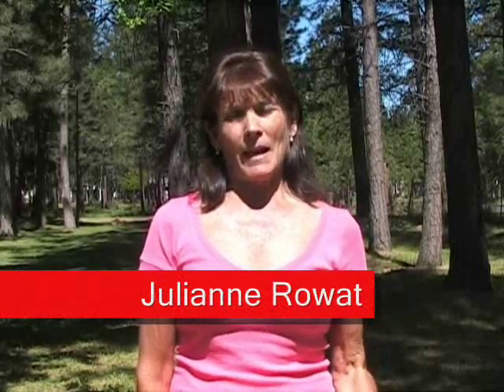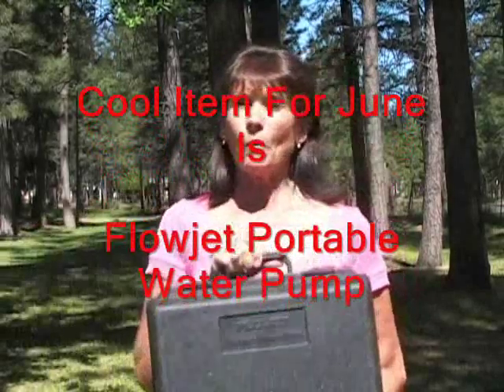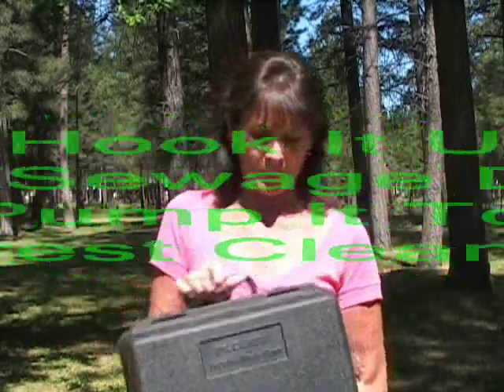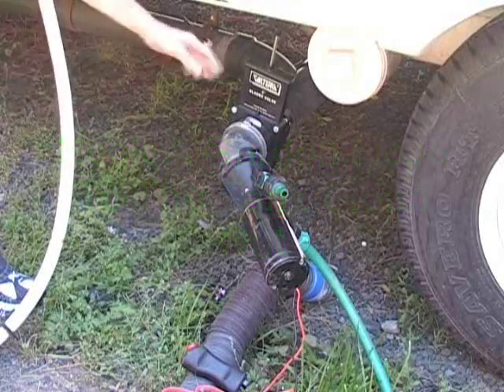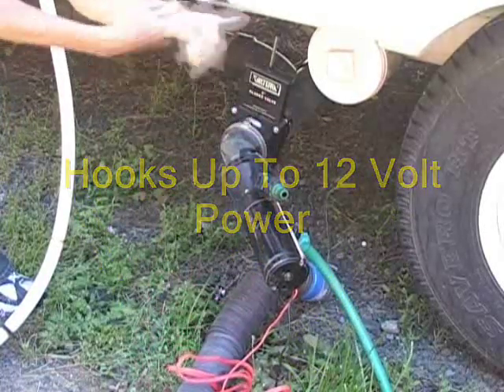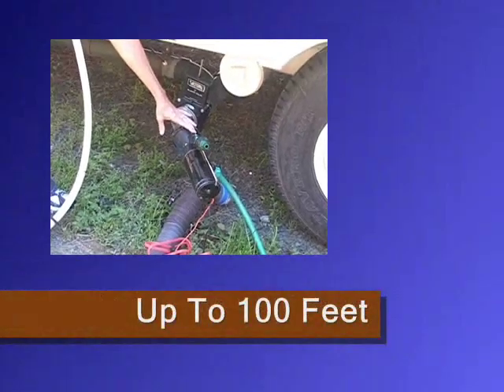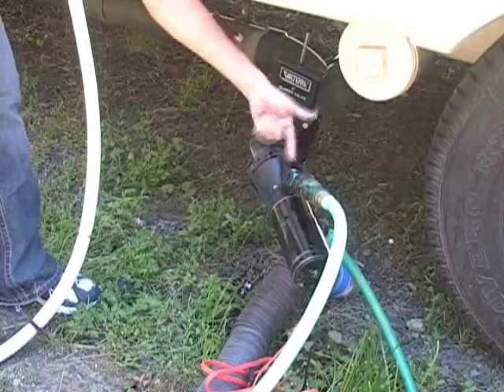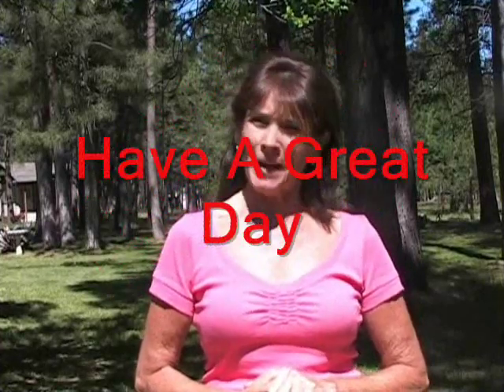Julianne's RV Tips, The Flowjet Pump!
A lot of RV'ers stay at their family or friends homes when traveling, and there is usually nowhere to dump. By using the Flowjet Pump, will make it real easy.
All you do is hook it up to your sewer outlet, hook up a garden hose to it, put the hose in a clean out and turn it on.
I love traveling full time in my RV, working my online home business, and sharing cool tips and tricks with other RV'ers.

travel tips, rv travel tips, motorhome, julianne rowat, online home business